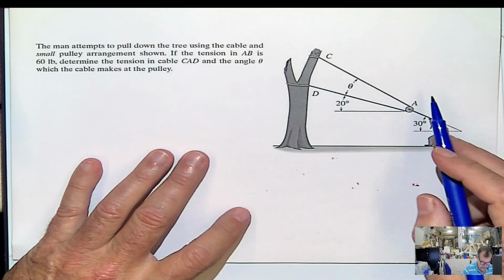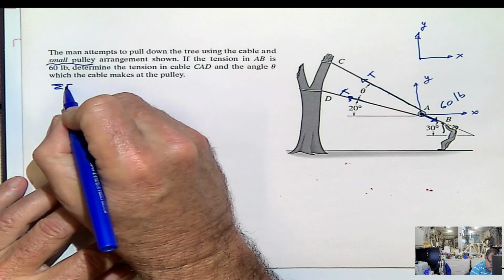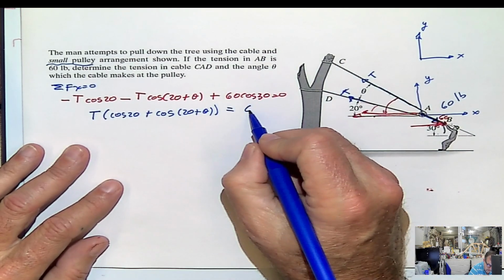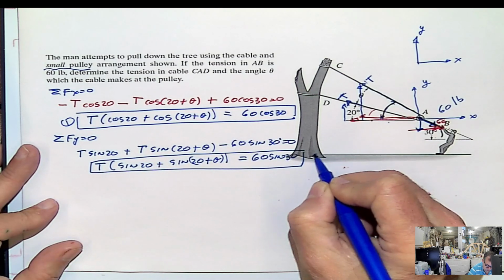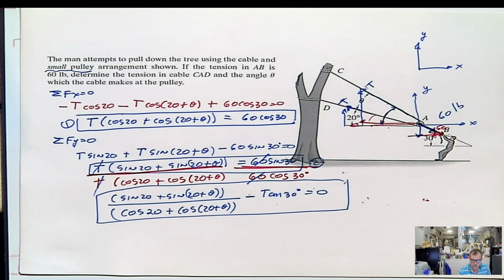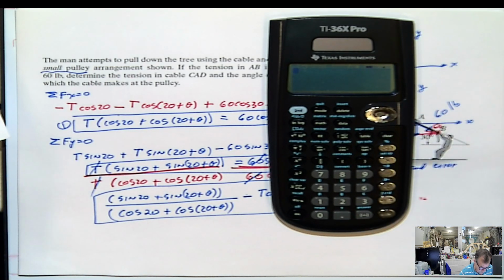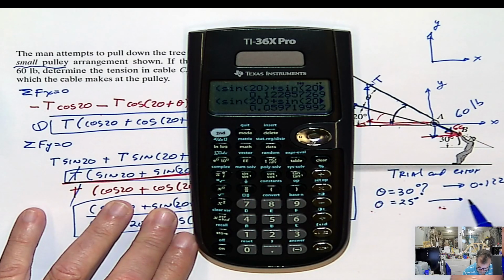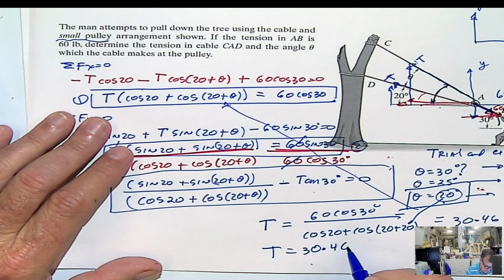EGN3310 Force Equilibrium 2D 6